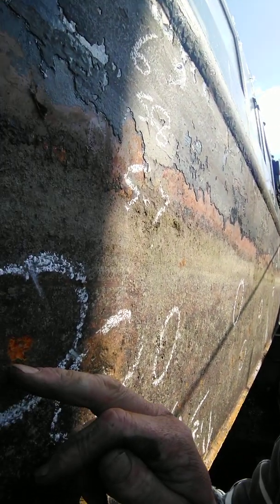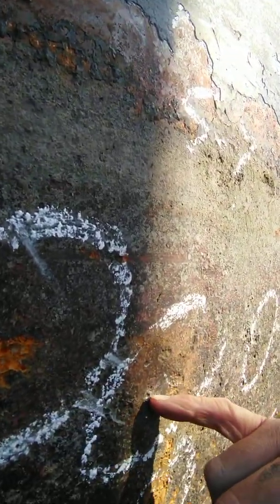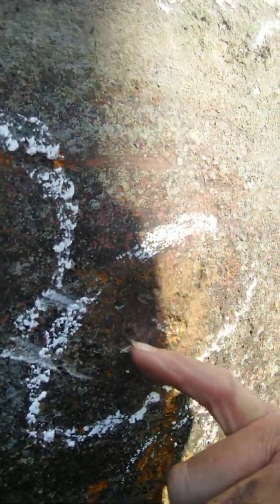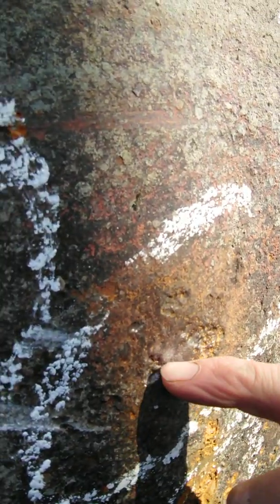Narrowboat typical problems with galvanic and electrolytic corrosion.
Ben shows two types of corrosion that are regularly found on narrow boats. The first is typical galvanic that is from lack of anodes and good protection of paint coatings. The second is electrolytic corrosion caused from poor wiring issues with shore power systems. There are a number of reasons for this problem, the most common include multiple earth points, poor wiring, mixing ac and DC cables together in runs etc.